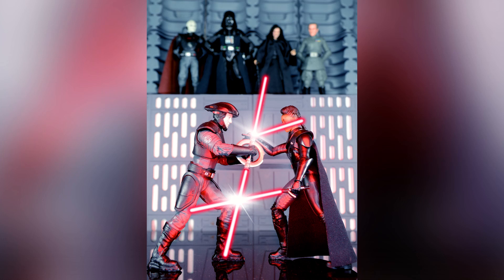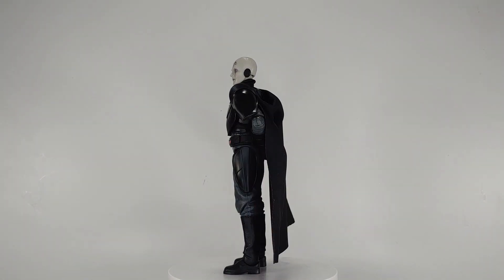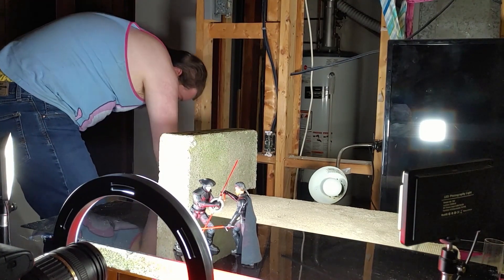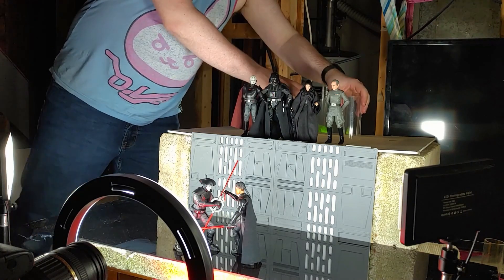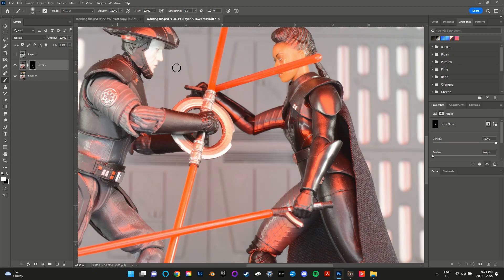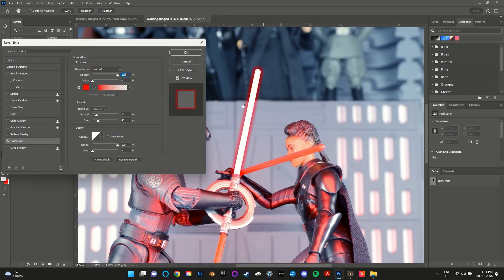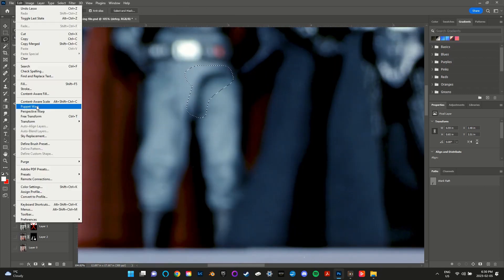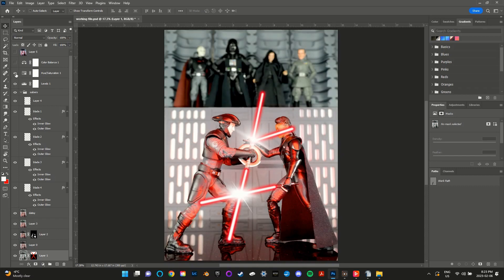Toy Photography Behind the Scenes: Demonstration of Martial Skill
Here's a making of video for my newest photograph!

The Inquisitor's put on a show for Tarkin.

Created using Star Wars The Black Series Darth Vader, Emperor Palpatine, Grand Moff Tarkin, The Grand Inquisitor, Fifth Brother and Reva by Hasbro. Inspired by Star Wars Obi-Wan Kenobi.

Hello and welcome back to another behind the scenes toy photography video.

Today I'm going to show you how I made the diorama for this photo which I've entitled Demonstration of Martial Skill.

I'll also show you how I edited the image in Photoshop.

I am once again using star wars the black series figures for this photo. We've got Darth Vader, formerly known as Jedi Knight Anakin Skywalker. Darth Sidious, also known as Galactic Emperor Sheev Palpatine. Grand Moff Wilhuff Tarkin, Governor of the Outer Rim, The Grand Inquisitor, a former Jedi Temple Guard, the mysterious Fifth Brother and Reva Sevander, also known as Third Sister

To begin this setup I set down a piece of black acrylic as my floor surface and then posed my subjects front and centre.

Next i set up some cinder blocks as the foundation of the rest of my set. I used them both to keep my 3D printed imperial walls in place and also to hold up a piece of chloroplast that I used as the observation platform.

With the second floor in place, it was time to pose and place my audience.

For the upper level background I used a wall I've made out of the dividers that come in cat food packaging.

Once my shot was set up I took 3 separate images. One with pure white lights and then 2 more with red lighting at a couple angles. Then I used layer masking in Photoshop to blend them all together.

After blending the images I straightened and cropped the image, then added some adjustment levels.

Next it was time to use the pen tool and brush tool along with some layer effects to create the lightsaber blades.

Using custom brushes, I added some flashes where the sabres clashed.

The last step was to remove all the articulation joints visible on the figures.

And that's it! Just to quickly go through the layers again, we've got the first red layer. The second red layer. The merged image. The touch ups. All the lightsaber blades. The clash effects. Levels, hue and saturation and colour balance layers. And the final image!